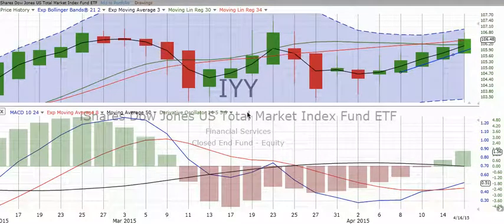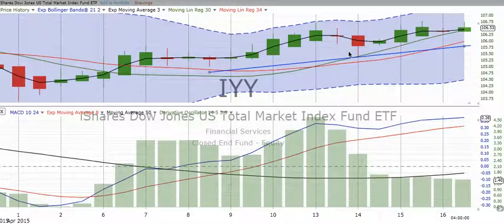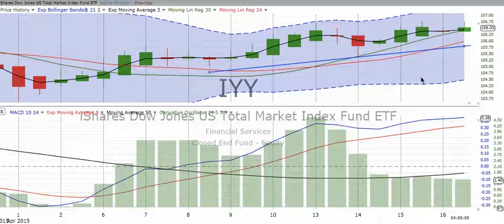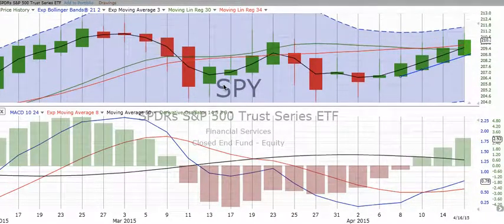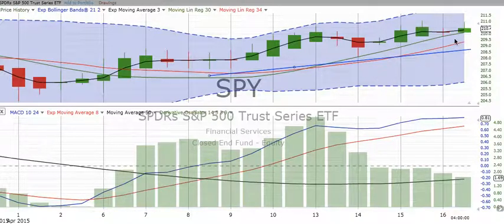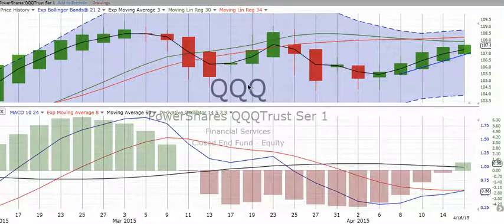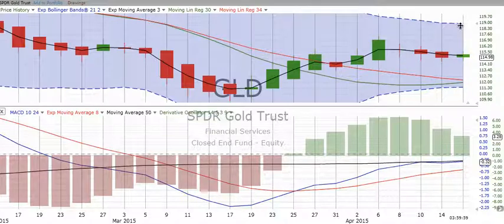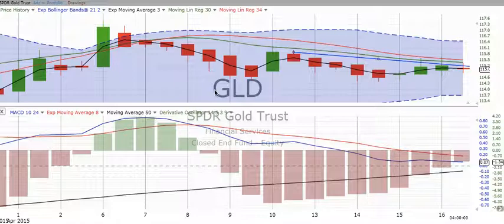Charts for Friday, March 17, 2015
Stock chart review of overall market, S&P 500, NASDAQ 100 & Gold for Friday, March 17, 2015. I would love to have your comments and suggestions!